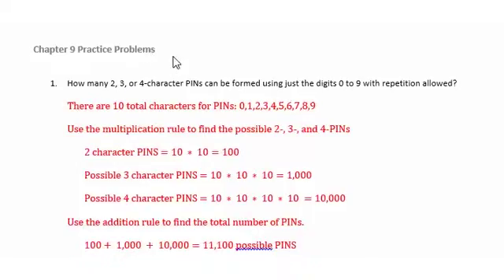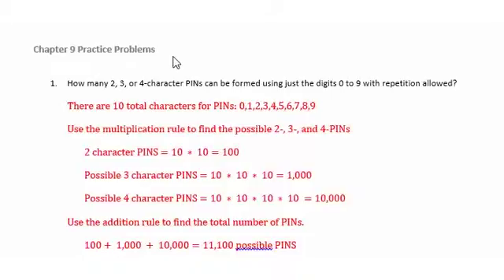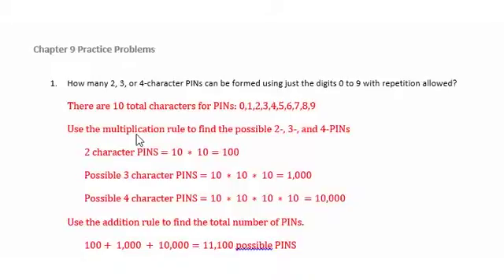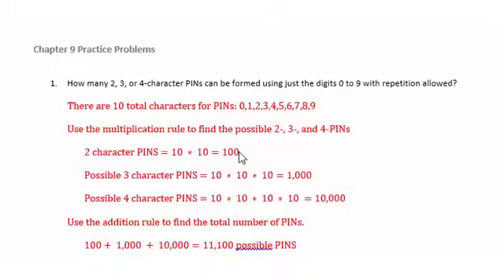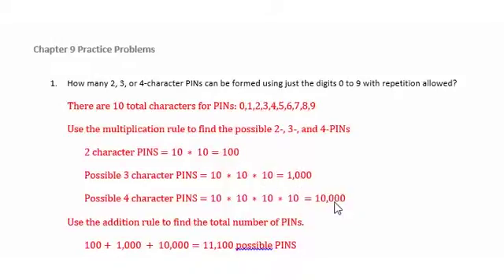Ch 9 Probs 1